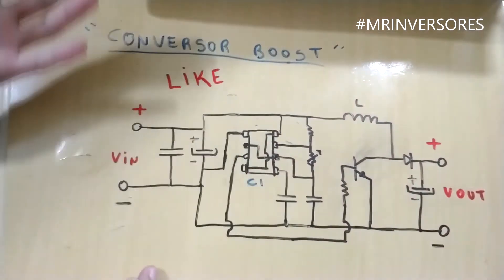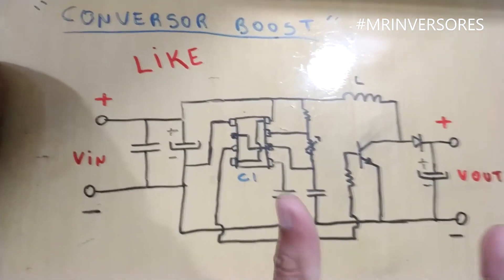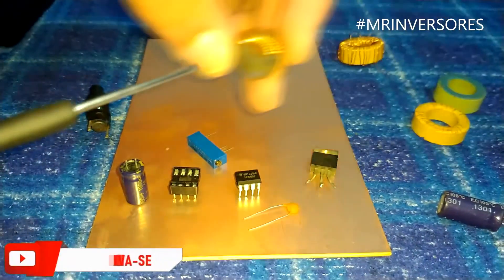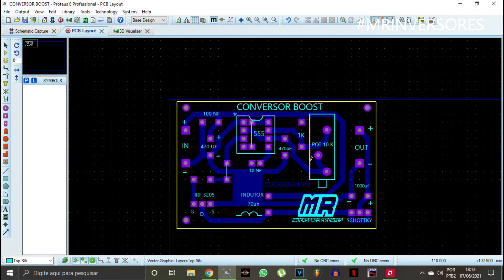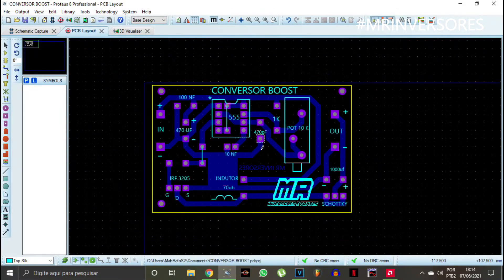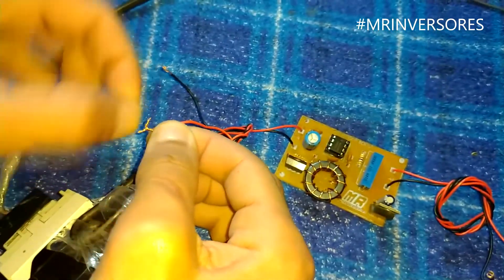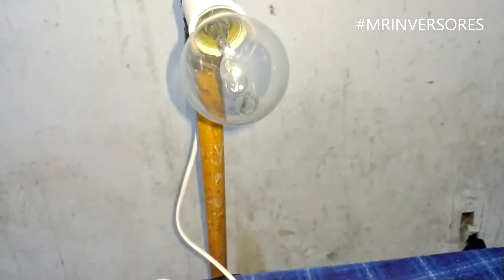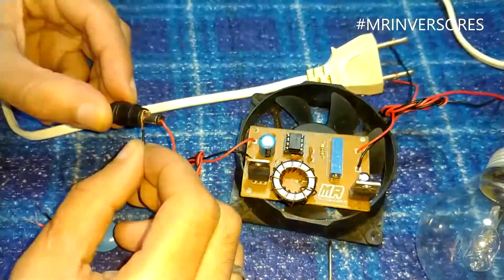MAKING A BOOST CONVERTER LEARN YOU TOO (PART 1)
✔️ In this video I teach how to make a (boost converter), I made available diagram, layout, and the step-by-step tutorial, the circuit uses the 555 integrated circuit as a PWM control, very simple and easy, I hope you like it and that leave your like and subscribe to my channel 👍

✔️ WATCH THE VIDEO UNTIL THE END SO YOU DON'T MISS ANY DETAIL

✔️ GOD IS FAITHFUL 🙏

This channel is dubbed by the official Brazilian channel MR INVERSORES Brazil and team, All rights reserved, all texts, images, videos, music and other materials are protected by copyright and other rights.